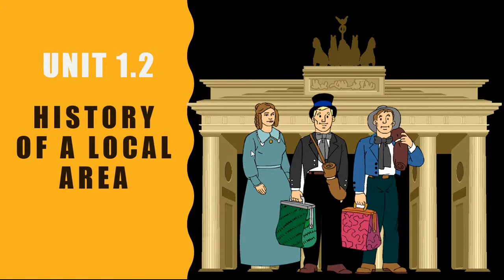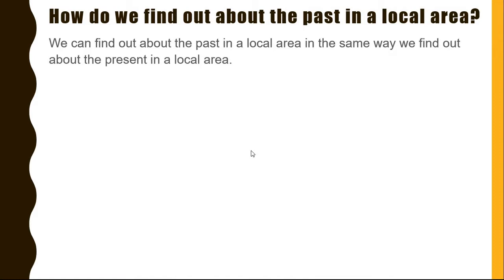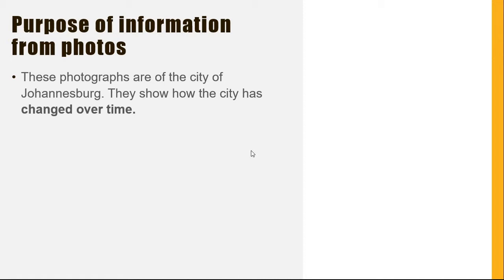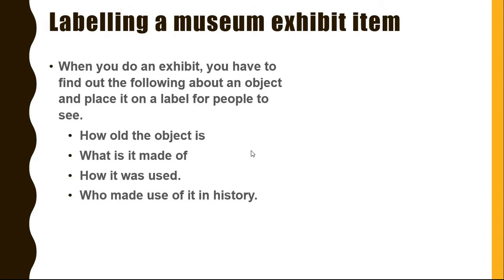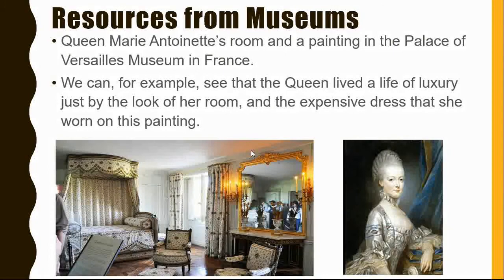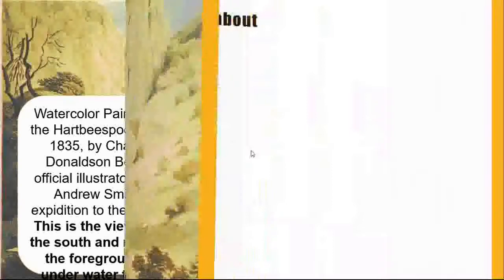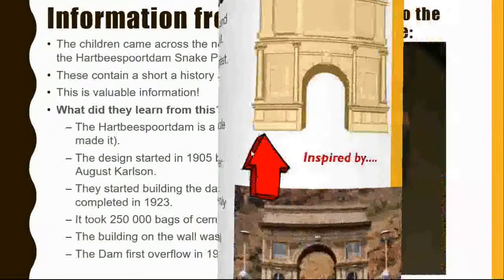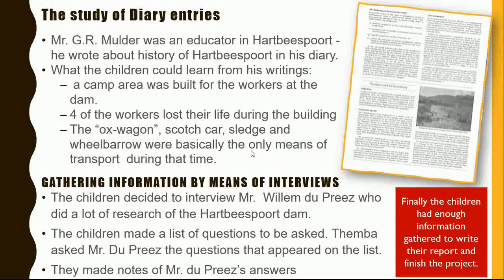Grade 4 History Term 1 Unit 1 2